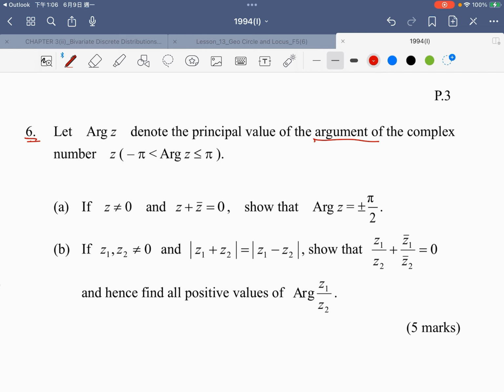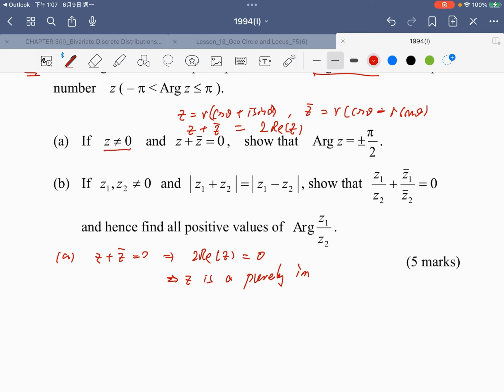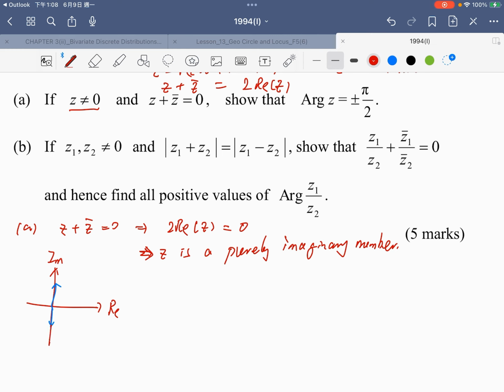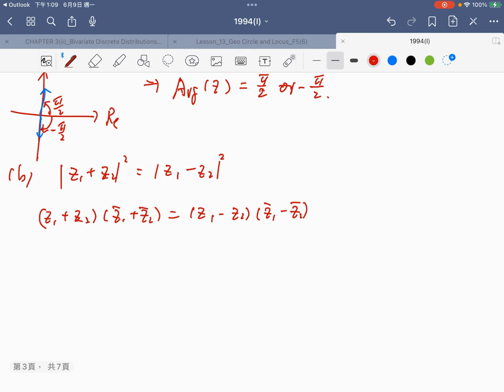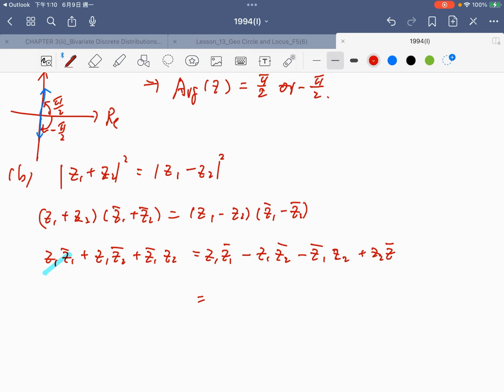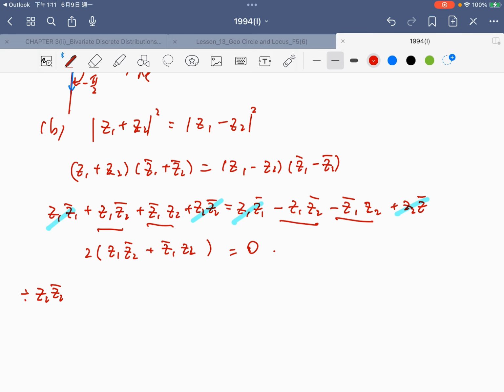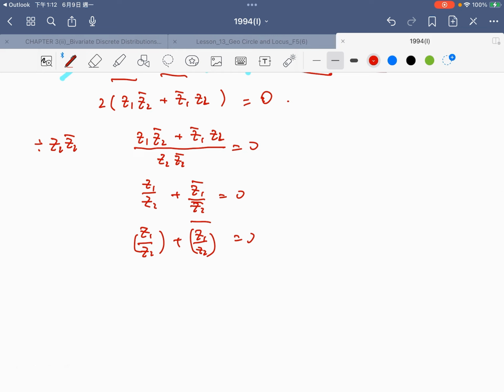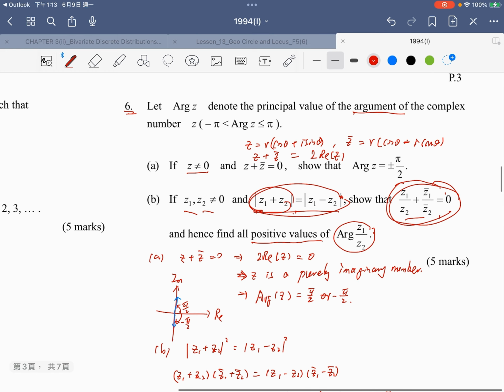[[HKAL Pure Maths]] 1994 Paper 1|| q6|| Complex Numbers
drkliu_maths